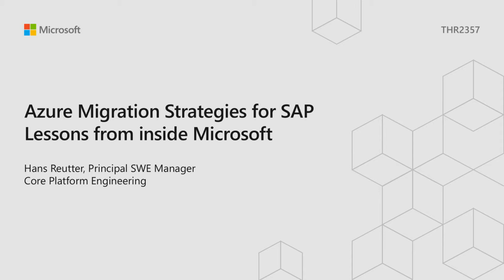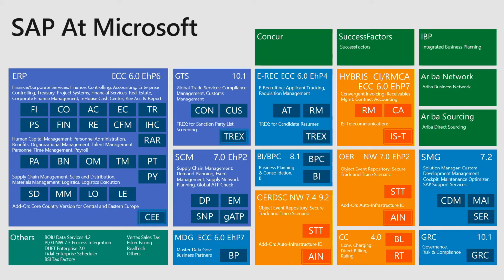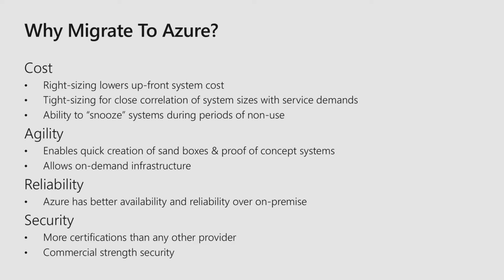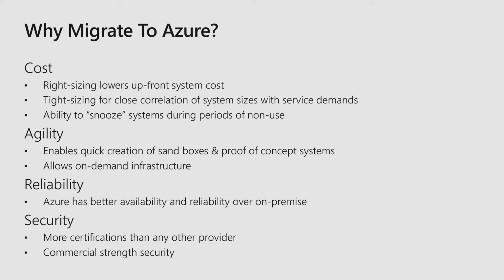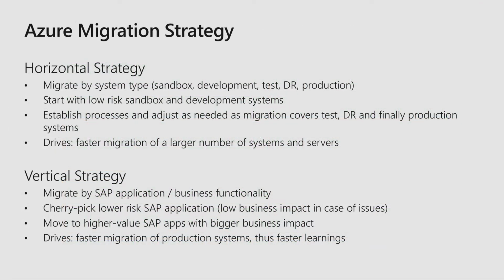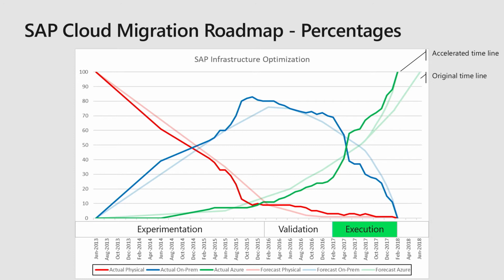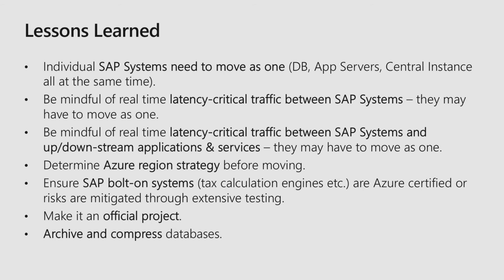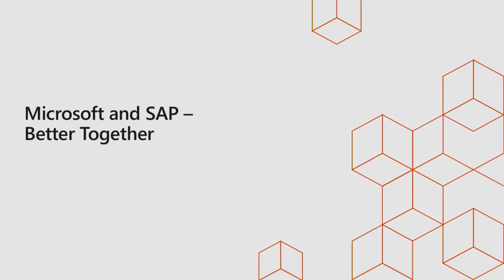Azure migration strategies for SAP: Lessons from inside Microsoft - THR2357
Learn how Microsoft migrated its 50 TB mission-critical SAP landscape to Azure (one of the world’s largest) using proven cloud migration strategies including analyzing system requirements and right-sizing cloud environments to a balanced risk approach. Learn and benefit from our experiences.